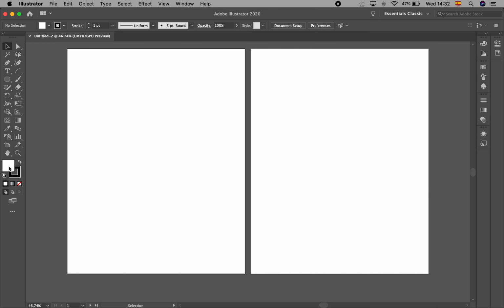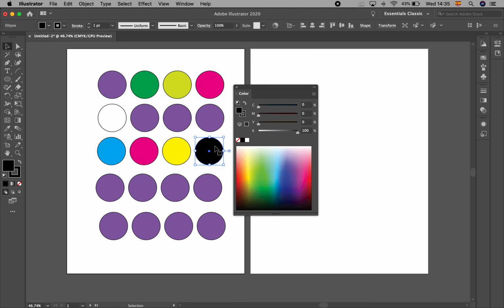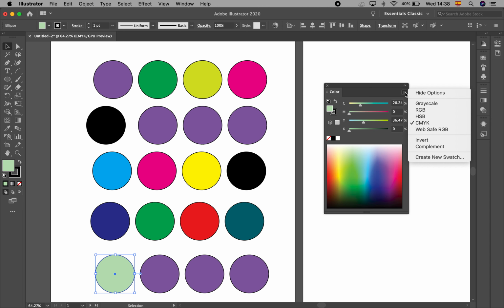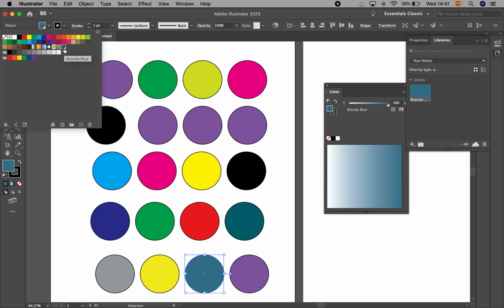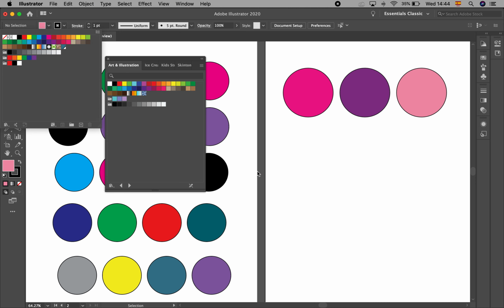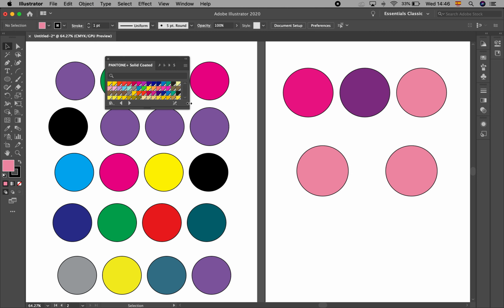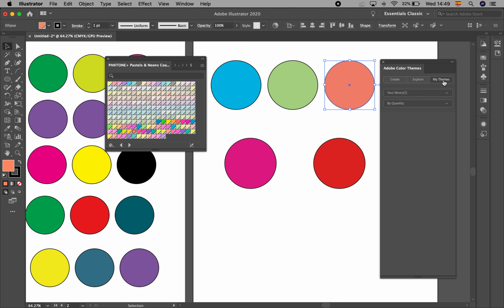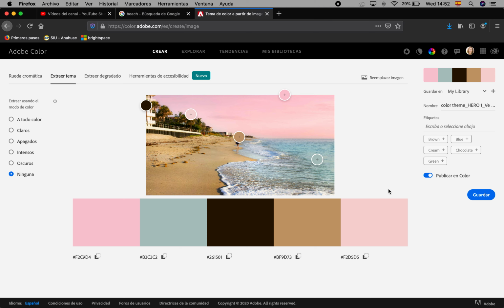Color and Kuler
How to get color swatches, Pantone and RGB/CMYK colors.